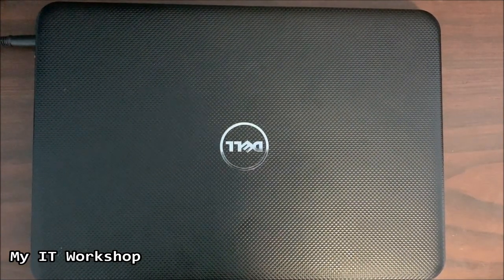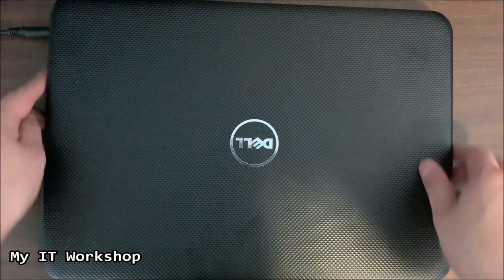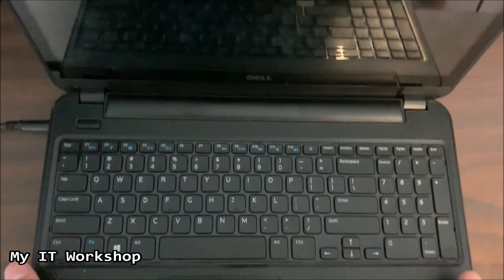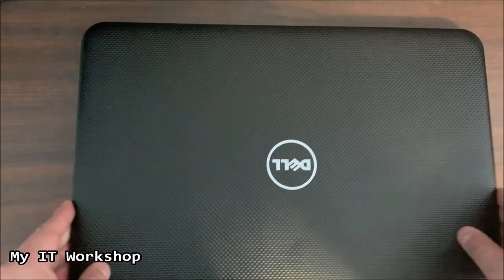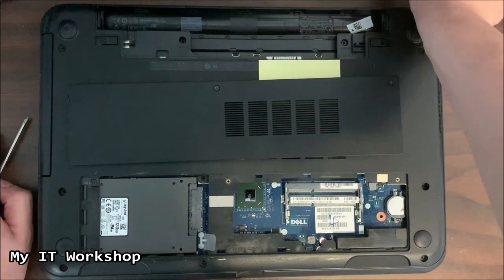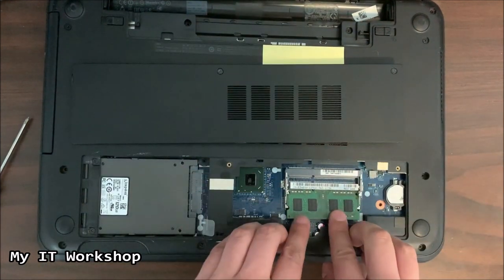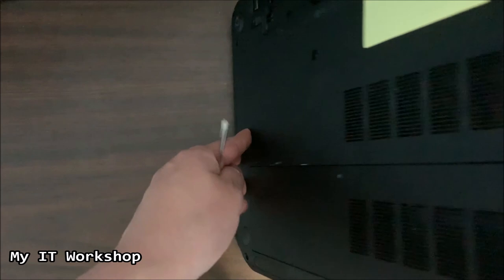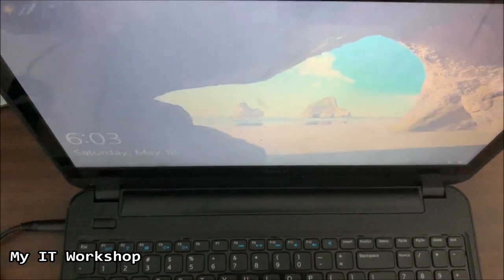Fix Dell Laptop that Beeps 2 Times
Hello IT Pros, this is Alvendril! In this Video I Simulate the 2 Beeps on a Dell Laptop and then I show How to Fix It.